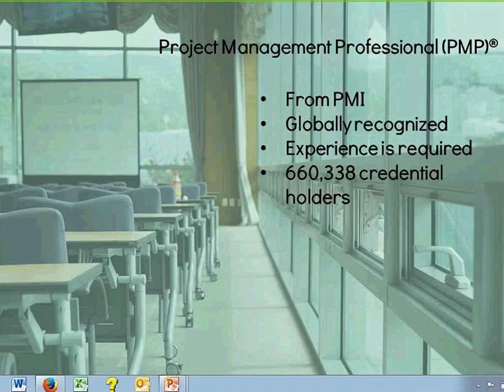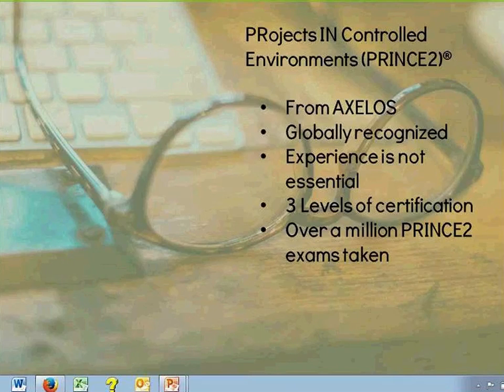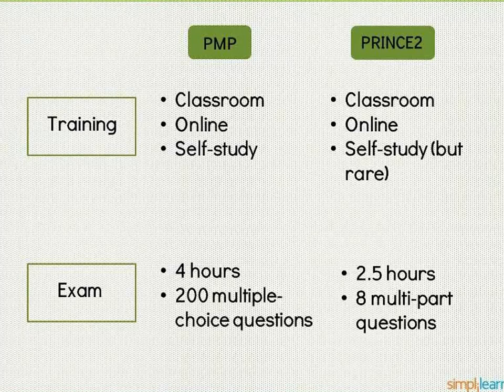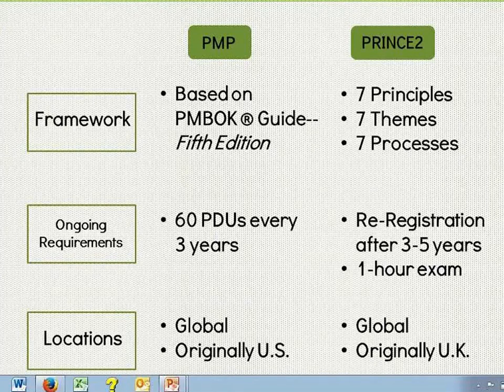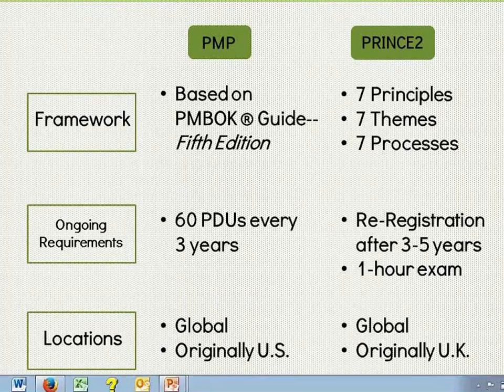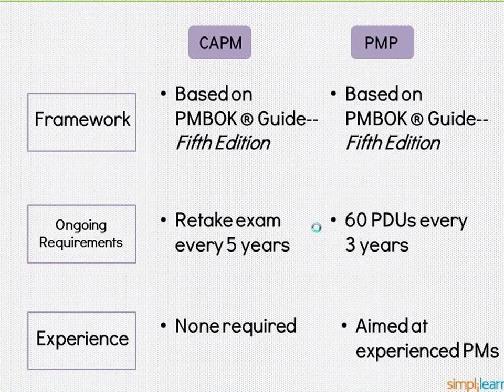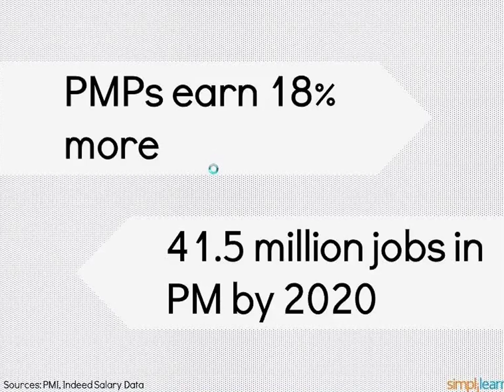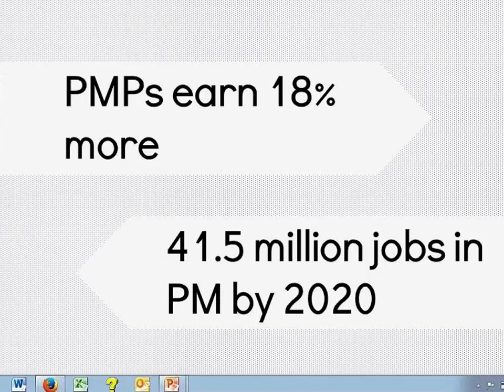PMP® vs PRINCE2® vs CAPM® | Project Management Tutorial | Simplilearn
To gain in-depth knowledge of Project Management (PMP®) and other Project Management (PMP®) tools and techniques, check our PMP® Certification Training Course

✅ Key Features
- 24x7 Course Assistance

✅ Skills Covered
- Work breakdown structure
- Gantt charts
- Project cost estimating
- Engineering economics
- Resource allocation
- Mathematical project scheduling models
- Cost management
- Leadership